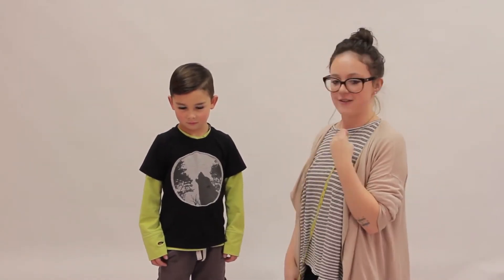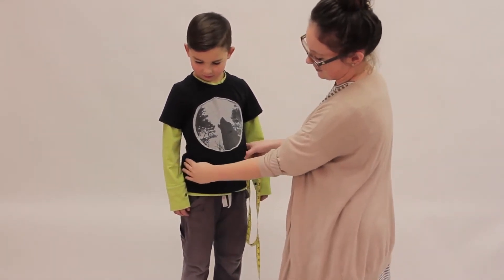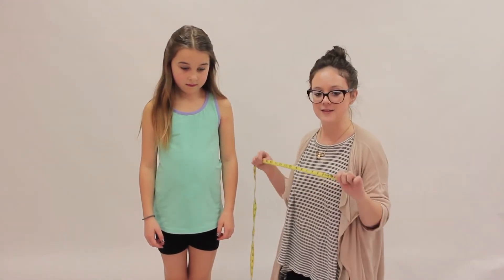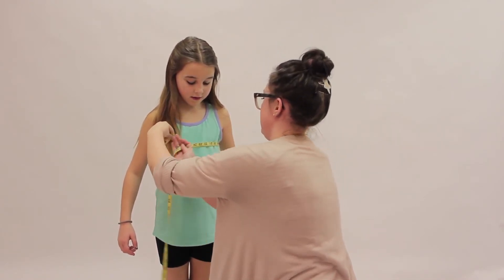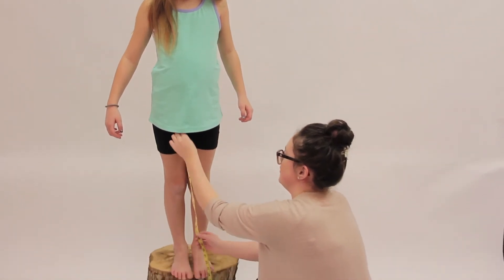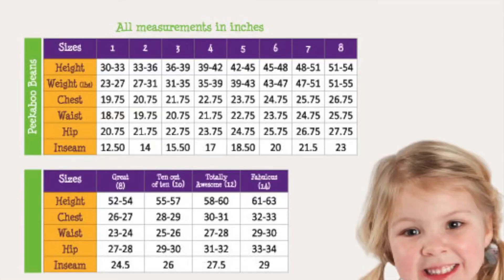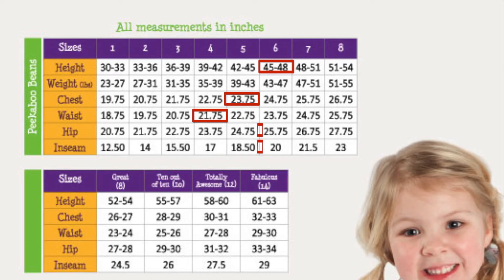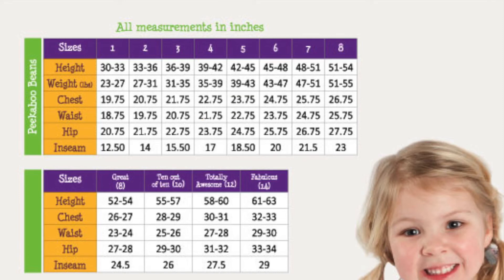Sizing Your Bean - Peekaboo Beans